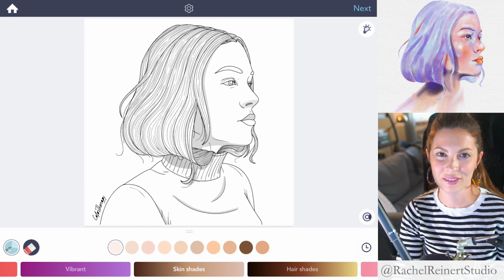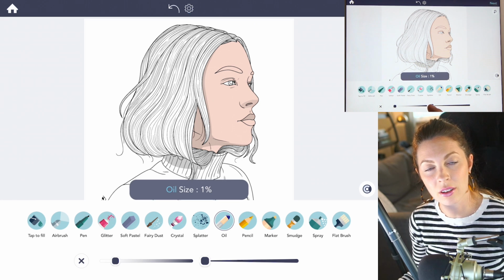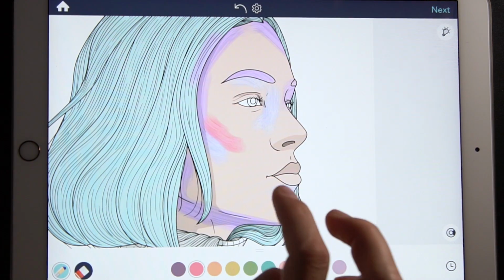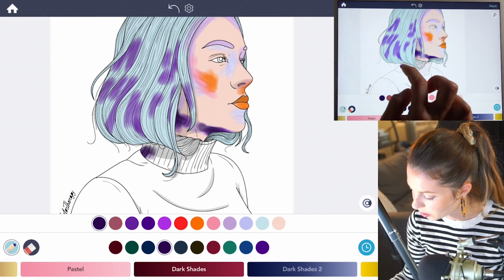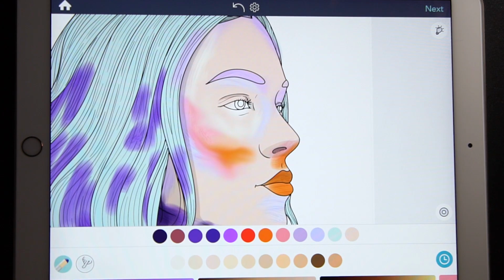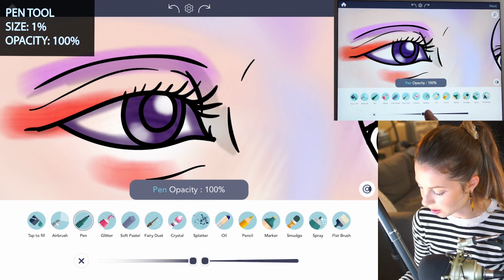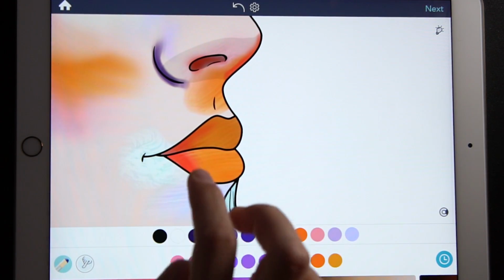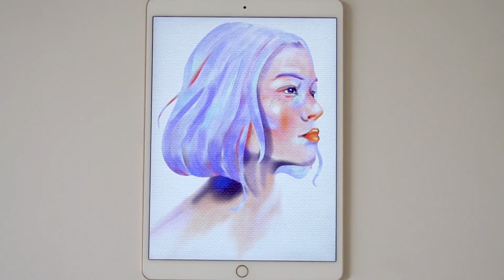Coloring Tutorial: How to create Iridescent Portrait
In this Advanced Coloring tutorial, we will teach you how to create Iridescent Portrait with Advanced tools using the Color Therapy App .